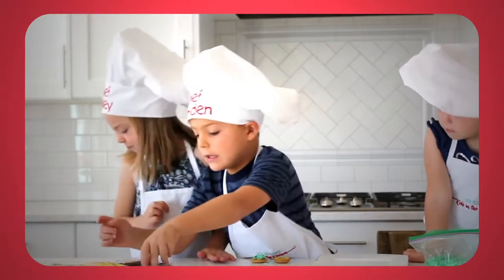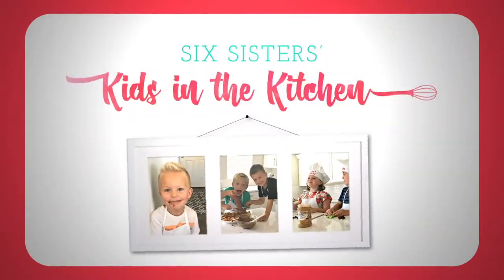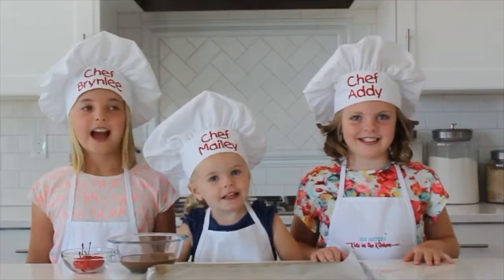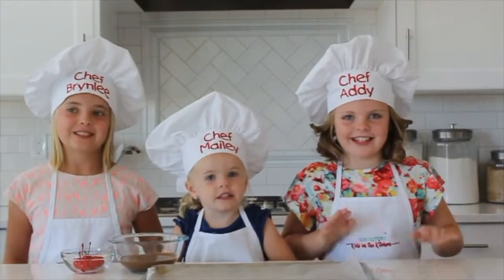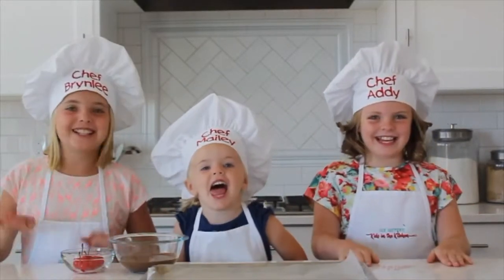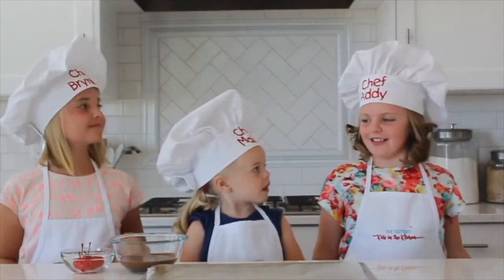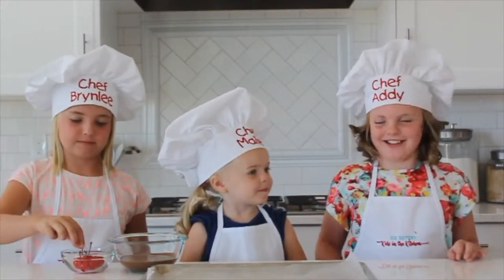Chocolate Covered Cherries – Kids Chicken | How to Make Chocolate Covered Cherries | Piyoos ETM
Description:

 This video teaches, ‘How to Make Chocolate Covered Cherries’. First, understand this is only entertainment video.  Chocolate Covered Cherries is created by children.  Chocolate is very tasty food.  Cherries are healthy food.  Both combinations give a good result.  Most of the Children love this item. These chocolate cherries are a good snake.  So, Try this Chocolate Covered Cherries.

4) How to Cook Duck Ovary Eggs Spicy Stir Fry | Duck Ovary Stir Fry Recipe | Piyoos Entertainment

7) How to Make Salad Using Sea Snail and Mangoes | Mangoes Sea Snail Salad | Piyoos Entertainment

9) Pork Shrimp Wakame Seaweed Salad Recipe | How to Cook Wakame Seaweed Salad Using Pork and Shrimp

13) How to Cook Mussel Stir Fry Using Young Green Pepper | Mussel Stir Fry Recipe | Piyoos Entertainment

14) Chicken Palm Fruit Curry Recipe | How to Cook Palm Fruit Curry Using Chicken | Piyoos Entertainment

15) How to Cook River Prawn Using Sauce Recipe | River Prawn Sauce Recipe | Piyoos Entertainment | Cook

18) How to Cook Chicken Liver Pork Belly Vegetable Stir fry | Chop Suey Recipe | Piyoos Entertainment

20) How to Cook Chocolate Peanut Butter Mug Cake | Chocolate Peanut Butter Mug Cake Recipe | Piyoos ETM